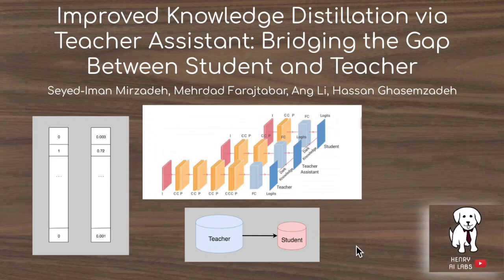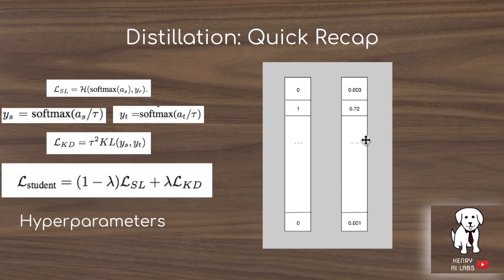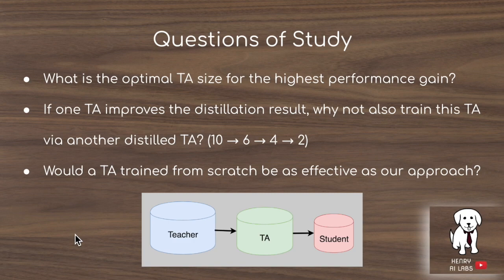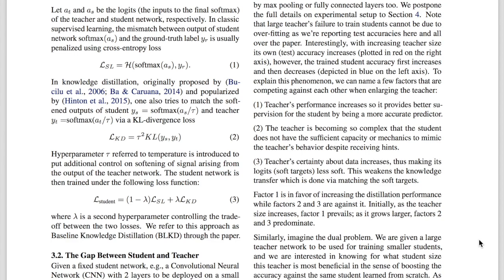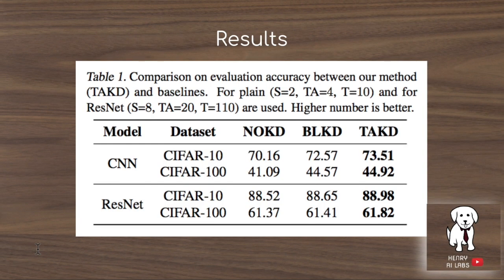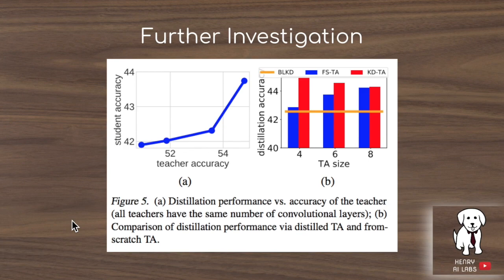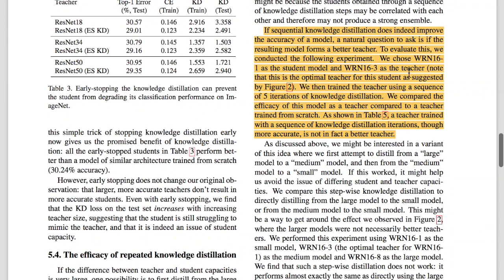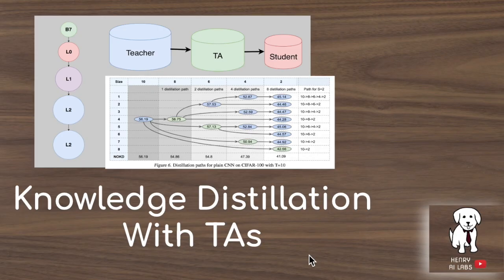Knowledge Distillation with TAs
This video presents a paper exploring the effectiveness of introducing intermediate teaching networks (Teacher Assistants) to the knowledge distillation pipeline!